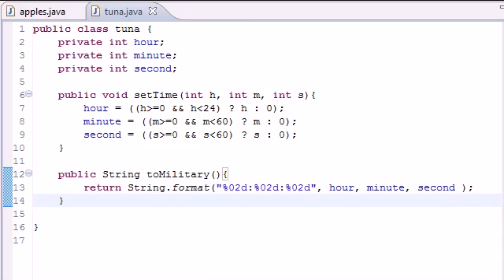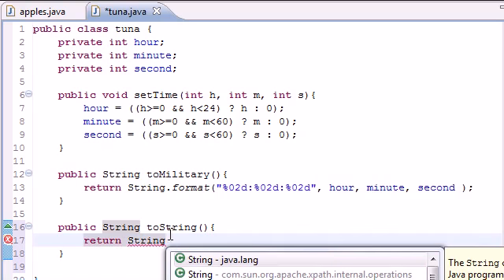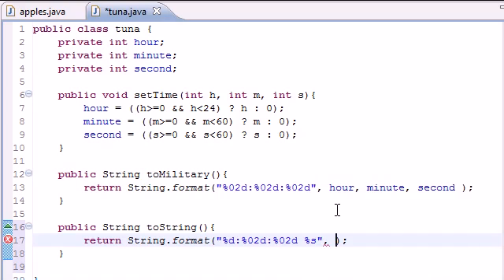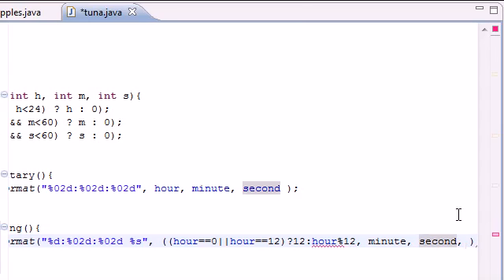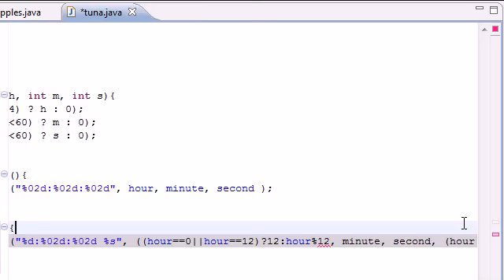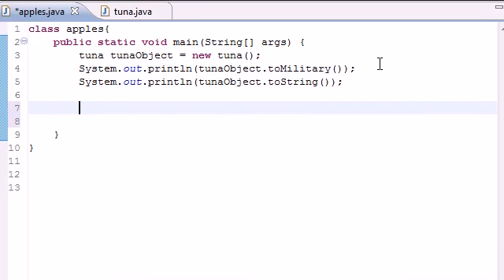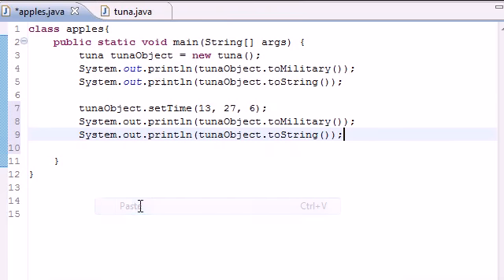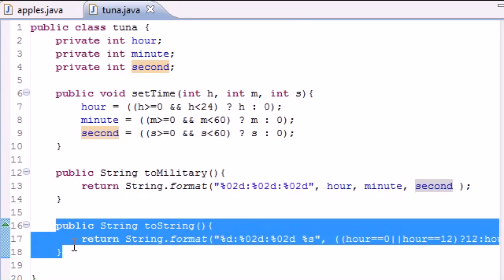Java Programming Tutorial 37 Display Regular time YouTube